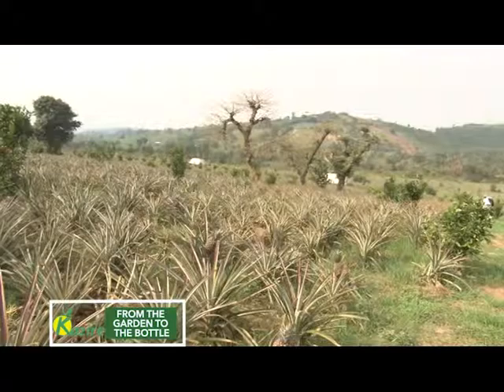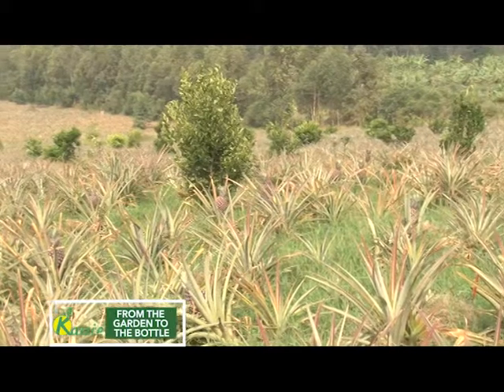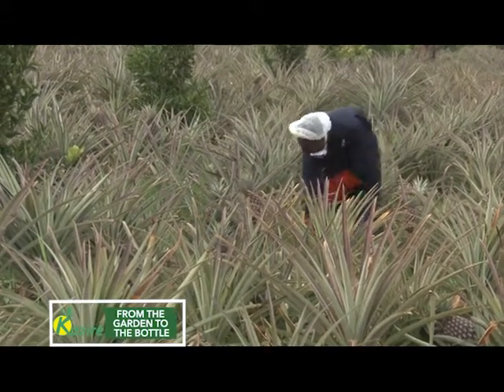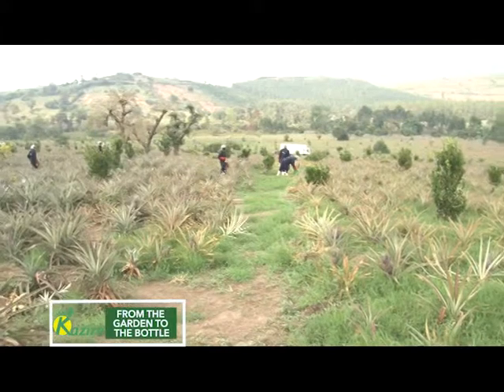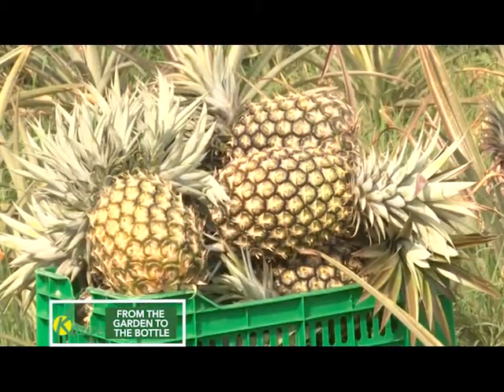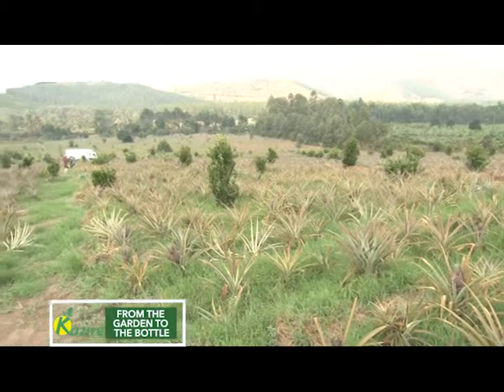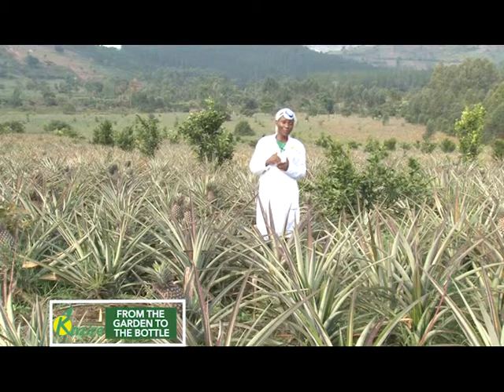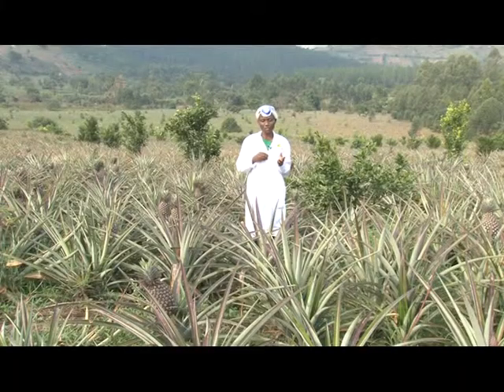KAZIRE HEALTH PRODUCTS - From the garden to the bottle part 3